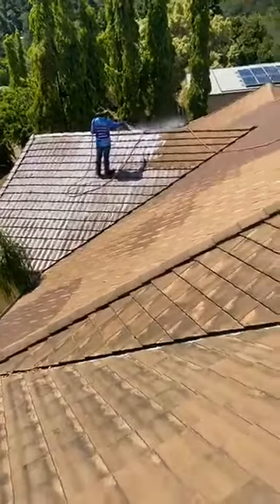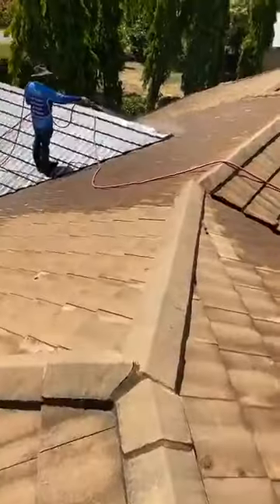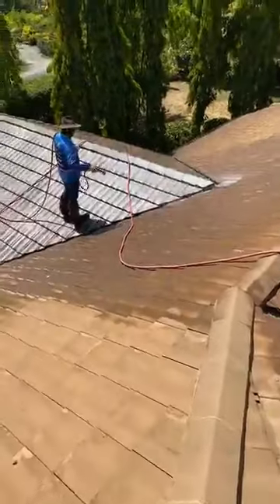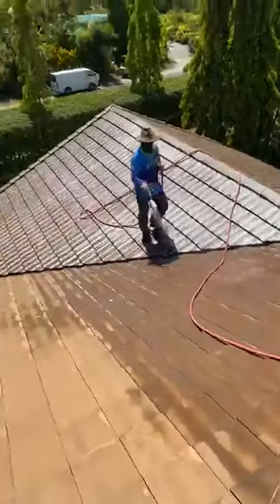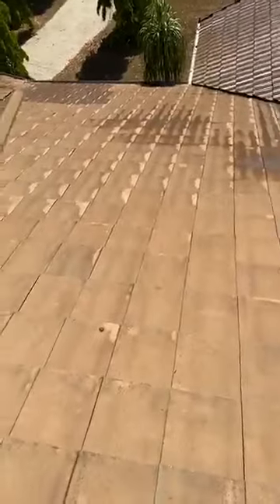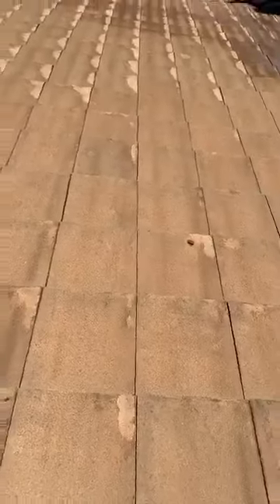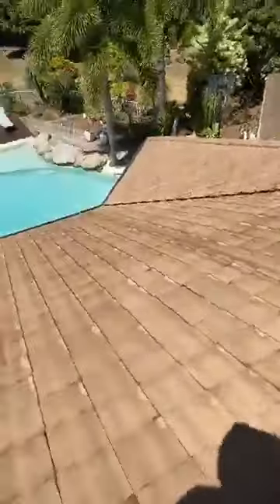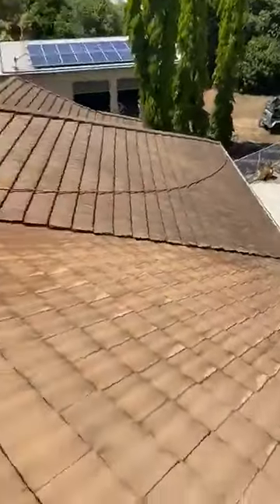FNQ Pressure Cleaning, Atherton Tablelands - Soft washing of a tiled roof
Heres a video about soft washing a tiled roof. Soft washing is the best option for a mouldy tiled roof as it minimises the colour bleaching, surface damage to the tiles and also minimises the amount of walking up and down the roof that is needed, thereby preventing tiles from being broken. FNQ Pressure Cleaning are the soft washing and pressure cleaning specialists in the Atherton Tablelands. Call us to arrange your free quote today!